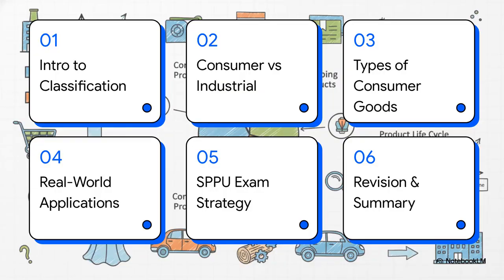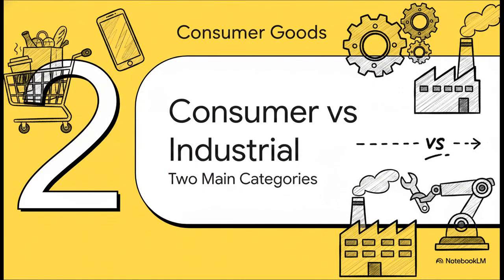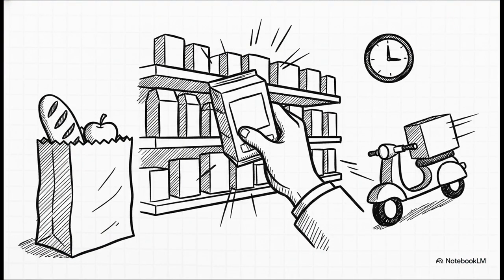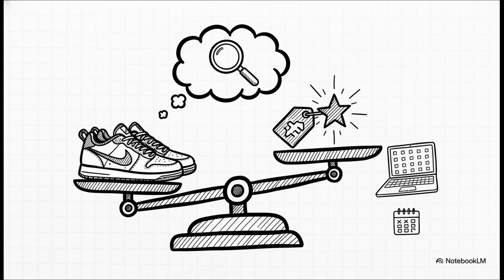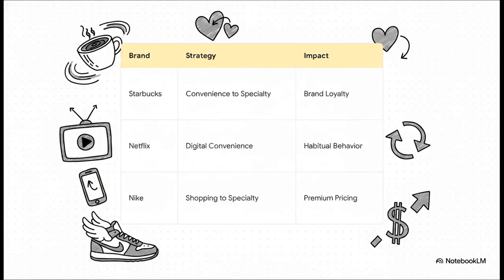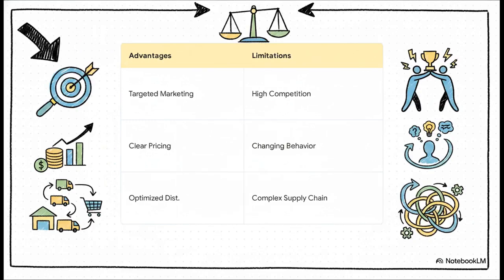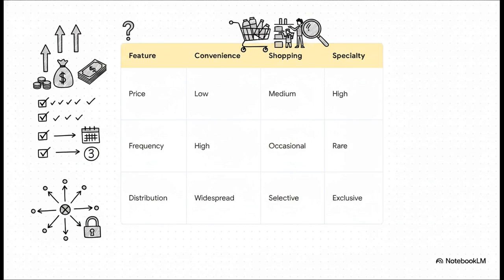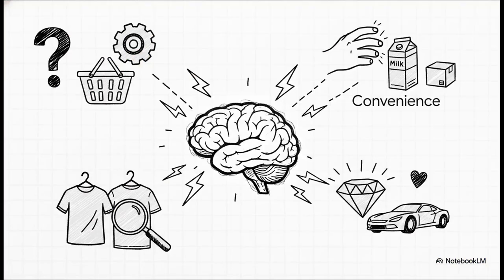Product Classification Explained | Consumer Goods vs Industrial Goods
Welcome to Marketing Management Revision Series for SPPU MBA 2025 Pattern.

In this video, we will learn important MBA Marketing Management concepts in simple Hindi + English language with real-world examples and exam-oriented explanation.

✅ SPPU MBA 2025 Pattern
✅ Easy Hindi-English Explanation
✅ Exam-Oriented Teaching
✅ Real Business Examples
✅ Quick Revision Concepts
✅ Placement & Interview Useful

Topics Covered:

* Marketing Concepts
* Product Management
* Branding
* Product Life Cycle
* Packaging
* Sustainable Marketing
* Real-world Marketing Strategies

Perfect for:
MBA Students | BBA Students | Marketing Learners | Competitive Exam Preparation